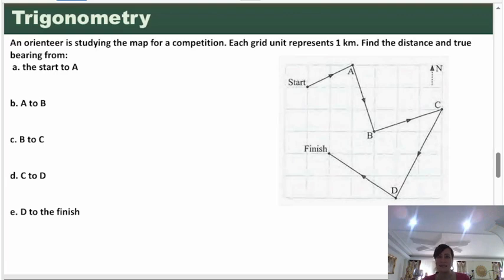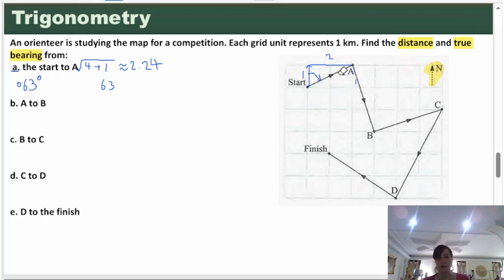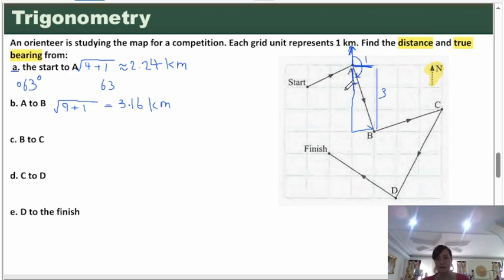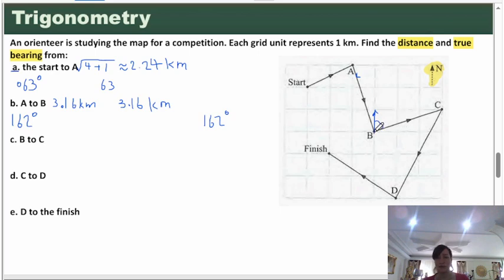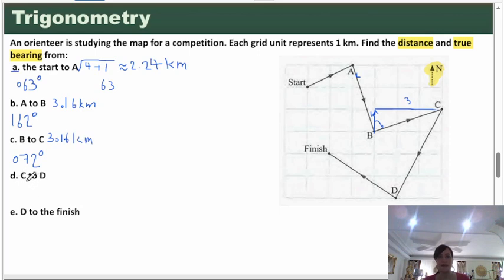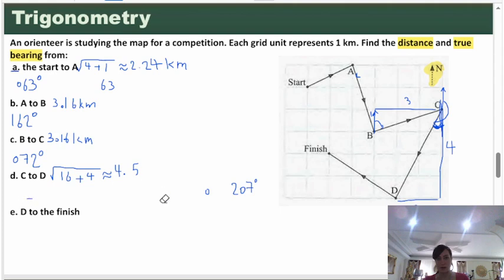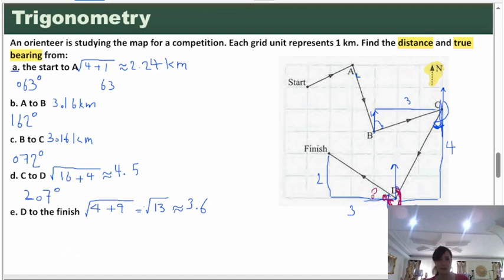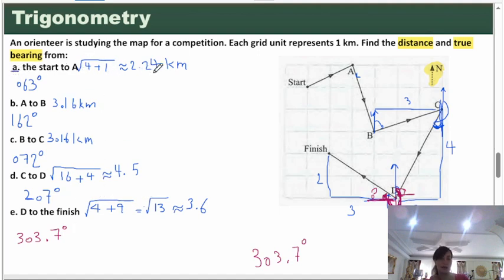Could You Find the Directions Without Using a Compass?(IB Math true bearings)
9th grade